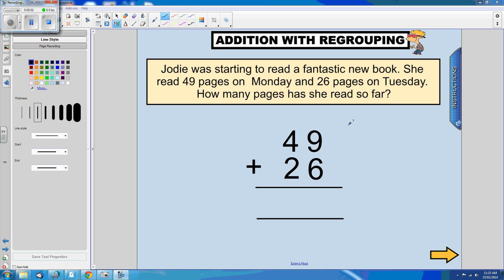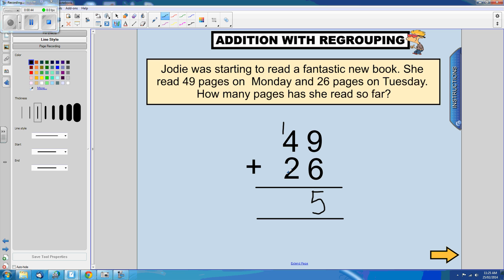Addition With Regrouping Word Problem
This fantastic SAMRT Notebook lesson explores addition with regrouping. It's really important to teach this concept in a variety of ways, as some students find it to be a difficult concept to grasp.